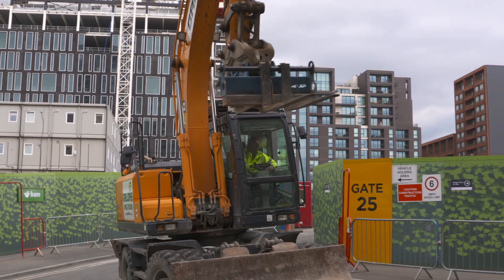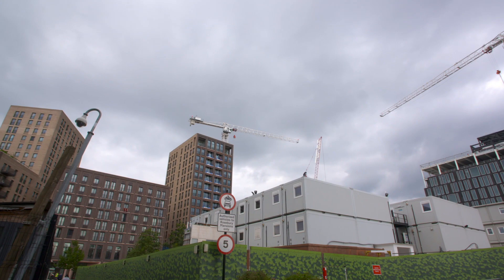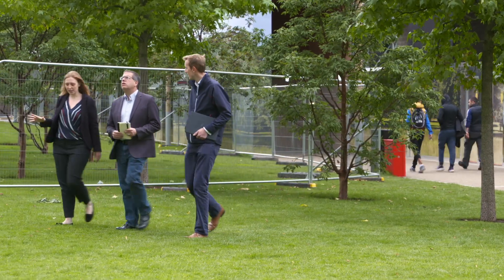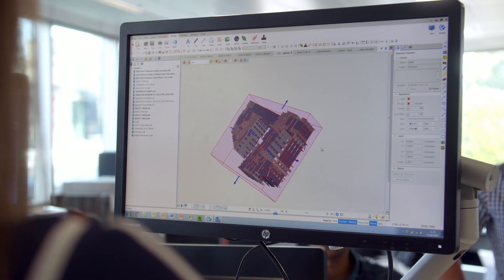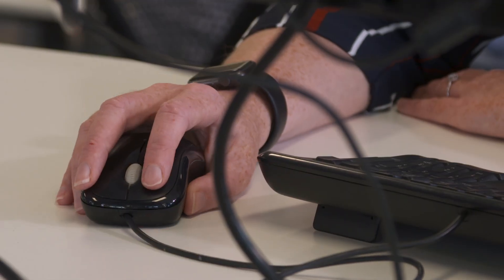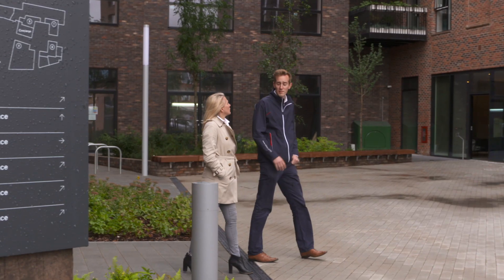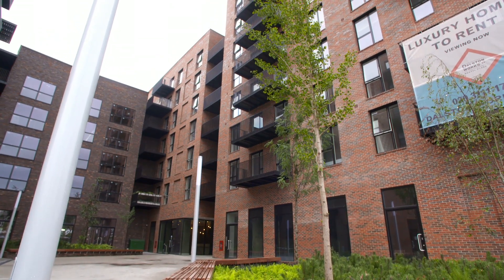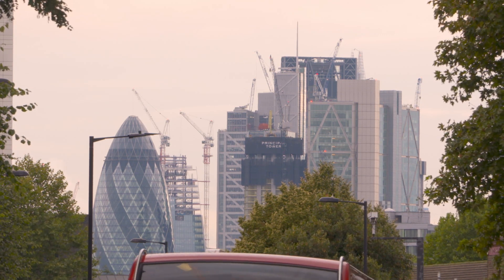Remastering the Future: Ramboll Does Digital Engineering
Partnering with a technology firm can deliver more than design tools and efficiency. Engineering firms like Ramboll have found that the right partnership can help with the large scale issues that affect the industry. Technology provider Bluebeam has helped deliver not only intuitive and easy-to-use tools, but also happier clients.

ITN Productions and The Chartered Institute of Building produced this news and current affairs-style programme which explores the opportunities, challenges and future of the UK construction industry. The programme features key industry interviews and news-style reports along with sponsored editorial profiles. The programme is introduced by national newsreader Natasha Kaplinsky.